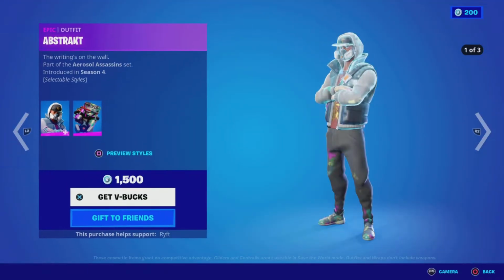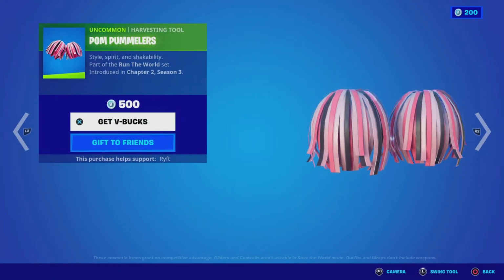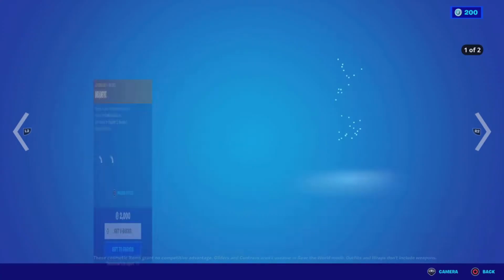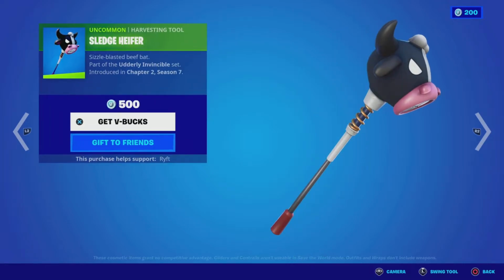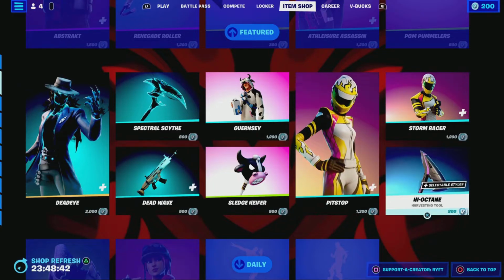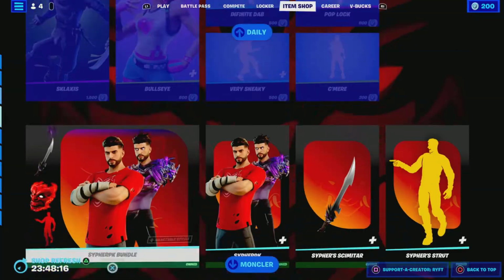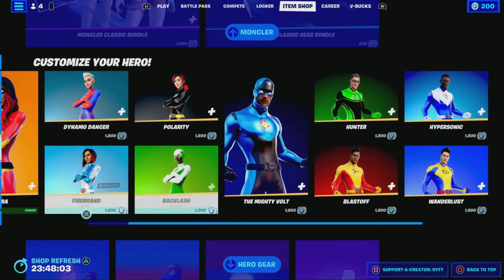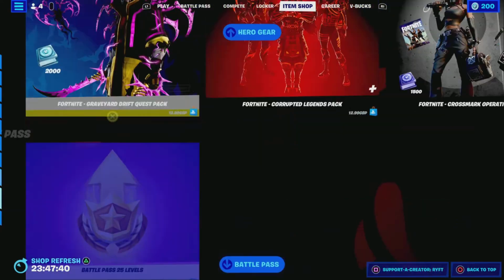Fortnite item shop Saturday 24th September 2022